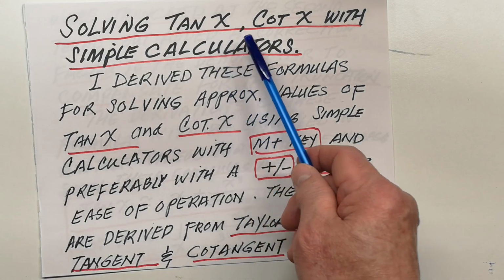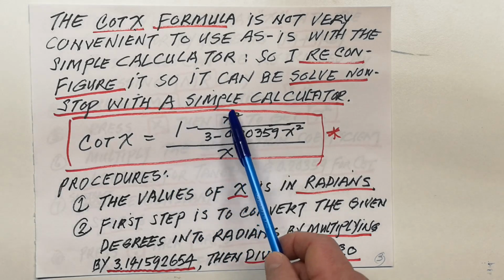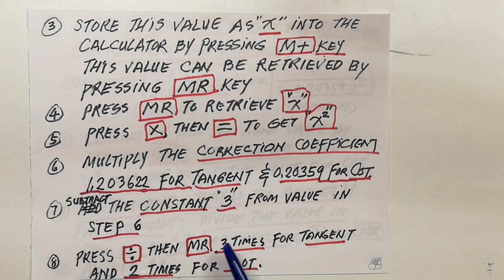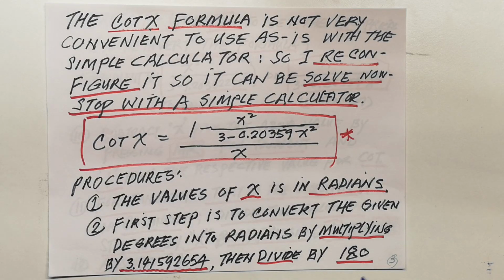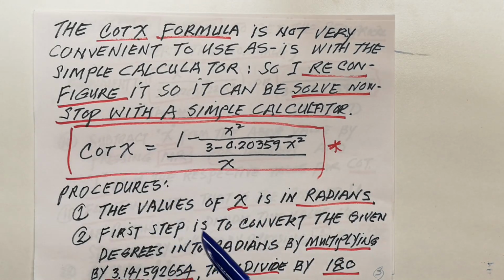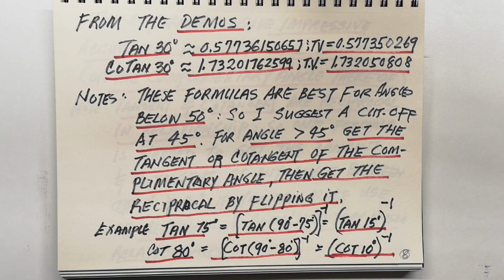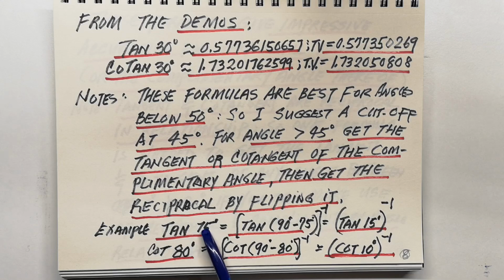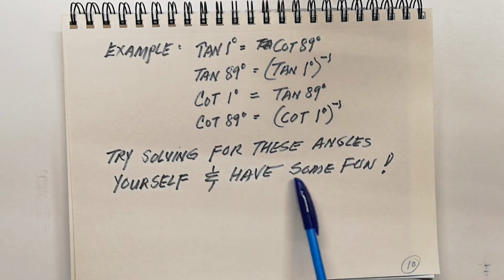Solving Tangent and Cotangent Functions With Truncated Taylor Series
These formulas solving for the tan and cot functions with a simple calculator  are based on the taylor expansion of the tan and cot functions, but were truncated at thge second term. However a correction factor were added to the denominator of the second term in the form of a quadratic function to compensate for the truncation.
The formulas were designed in such a way to make the calculations using a simple calculator to have a smooth flow of operation. Best to look  and be guided by  the formula as the calculation proceed.
The simple calculator should have M+, MR and  preferable with a +/-  change sign key.